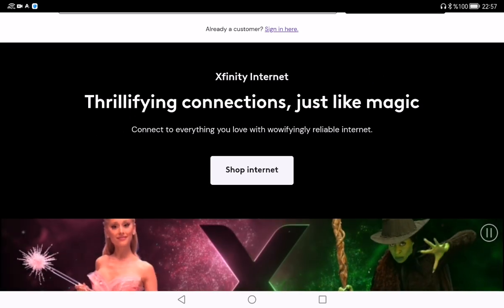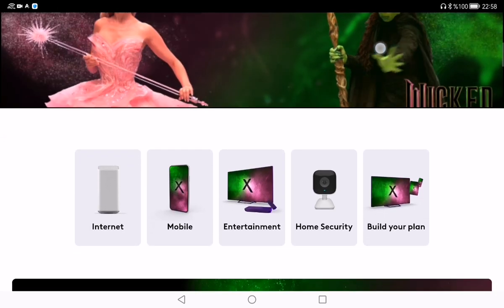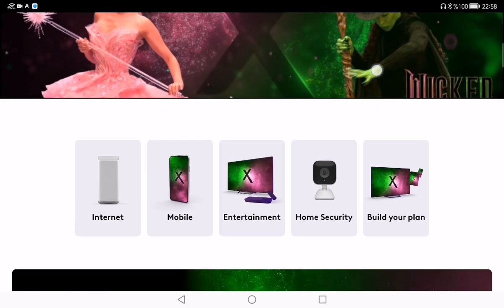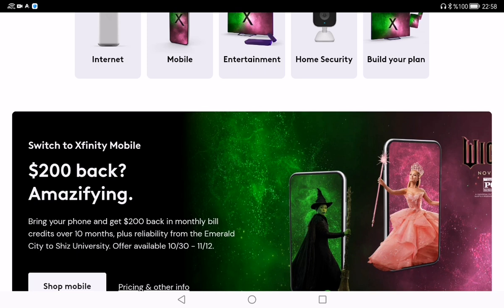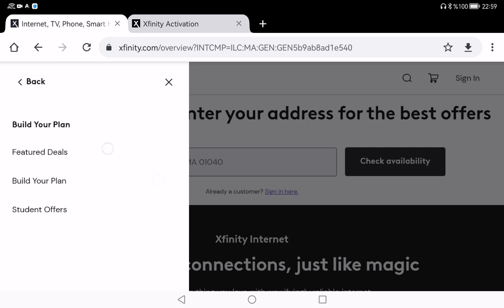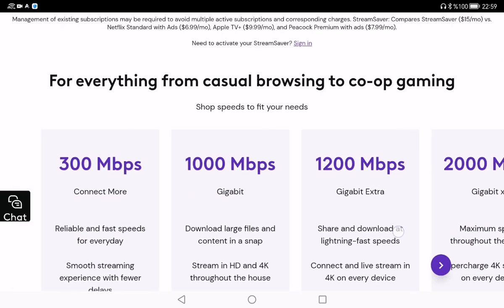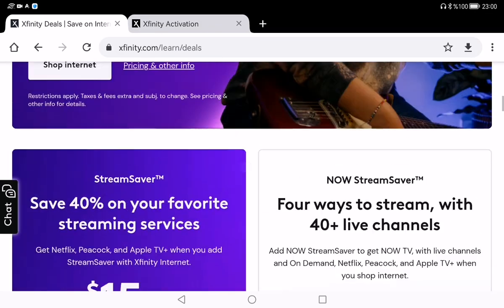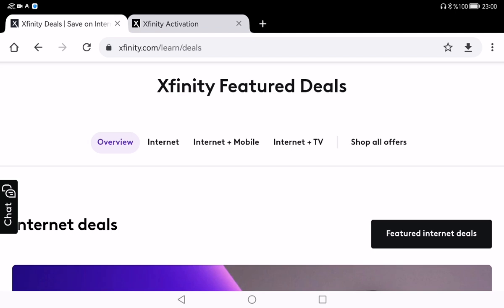Login ⏬👇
To activate your Xfinity Mobile service, follow these steps:

Download the Xfinity App: Install the Xfinity app on your mobile device.

Open the App: Launch the Xfinity app and sign in with your Xfinity ID and password.

Navigate to Activation: In the app, go to the "Overview" tab and select the "Activate Xfinity Mobile devices" card. Alternatively, select the "Services" tab, then "Mobile," and choose the device you want to activate.

Follow On-Screen Instructions: The app will guide you through the activation process, including inserting a SIM card if necessary and setting up your device.